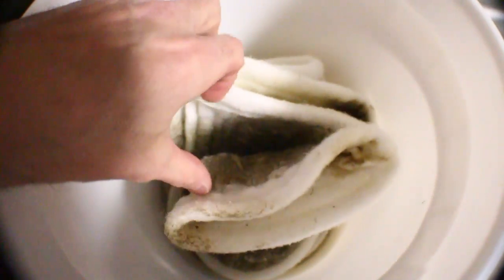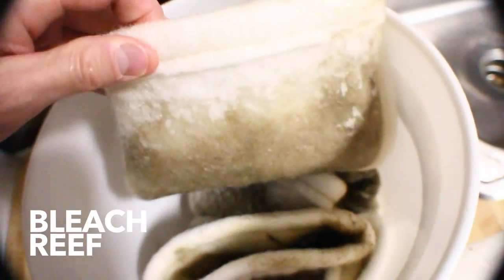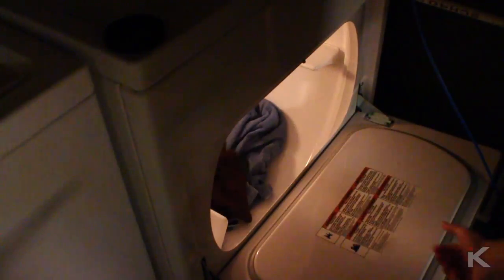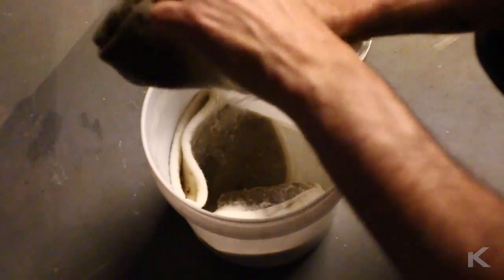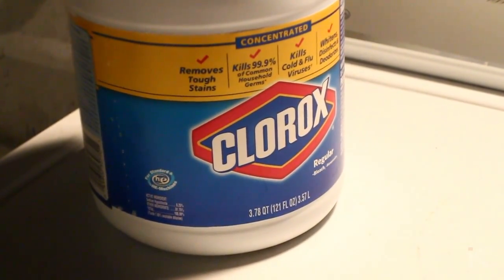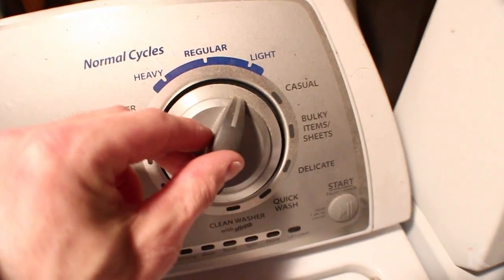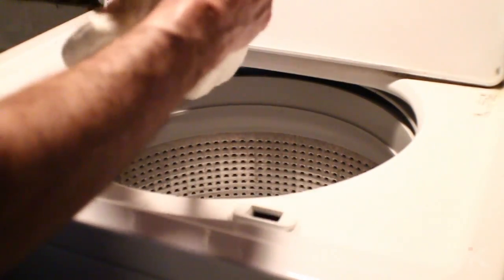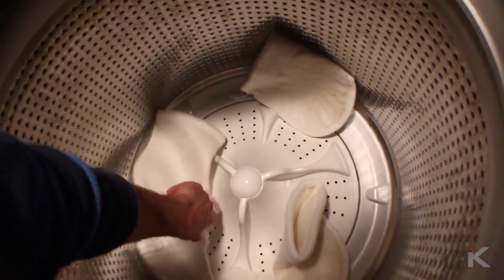Cleaning Filter Socks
Not too long ago I was asked by a new reefer why I used filter socks. He didn’t quite understand the importance of them, but when I showed him a picture of one of my used filter socks only after a few days of use, he quickly changed his mind.

After using all of his socks, he sent me an email asking what was the best way of cleaning them. I responded “with bleach”, and his response was “are you crazy!?”

I think a lot of people really freak out when they think of or hear the words “bleach” and “reef” in the same sentence, I know I did. At first.

After bleach dries it just turns to a salt form. If you really rinse out the filter sock after bleaching, it will be completely safe for a reef tank.

The very first thing I do is to wash a few “reef only” towels in the washing machine without adding any detergent. This allows the washing machine to wash away any left over detergent from previous loads.

After the towels are finished washing I place them in the dryer to rub off any detergents from previous loads.

While I wait for the dryer to finish, I turn all of my socks inside out and prep them for bleaching.
I keep all of my used filter socks in an air tight bucket for storage until I clean them. The bucket being air tight is key. After a few weeks of used filter socks decomposing, having a container being air tight is something you will soon greatly appreciate.

This process will smell incredibly foul, so its best to either do this outside or wear some sort of mask.

After all of the socks have been turned inside out, I will rinse them off with tap water as best as I can.
This will make sure any large debris stuck on the sock will not damage the washing machine.

After rinsing I place the socks in the washing machine. I try and space them out as much as I can, but they will move around quite a bit during washing so it’s not a big deal to perfectly space them out.

I make sure and only use standard bleach, not any scented or color safe bleach.

I then fill 4 cap full of bleach and add them to the load of socks. Adding anymore would just be a waste for my application, you may need to add more or less depending on how many socks you have.

I set the temperature to warm, extra rinse on, fabric softener added, no, and set to light wash.

Next I will turn the socks inside out again, and place back in the washer. this makes sure both sides will equally receive a good rinse.

I will repeat this process 2 more times to make sure the socks are completely rinsed out.

When the socks are done washing, I place them in the dryer for 30 minutes.